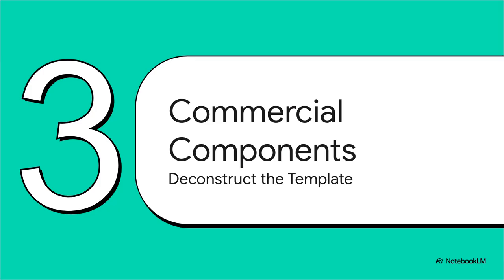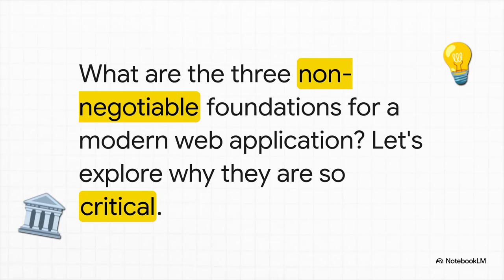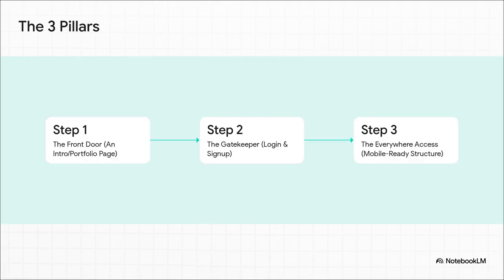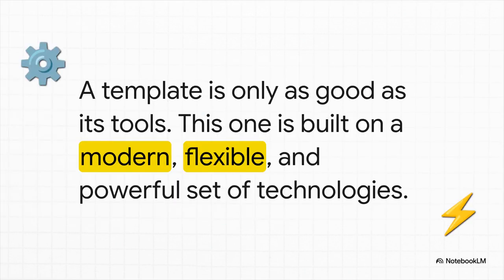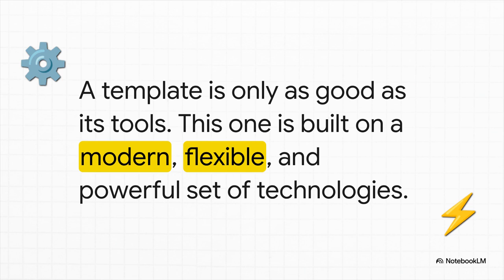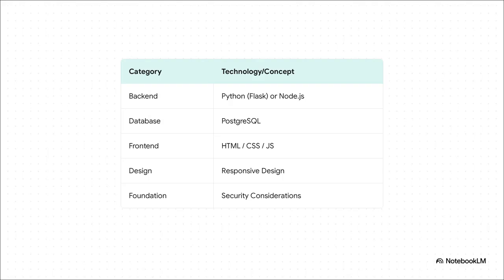Replit 웹 서비스 구축 가이드 : 개발자의 설 자리는?